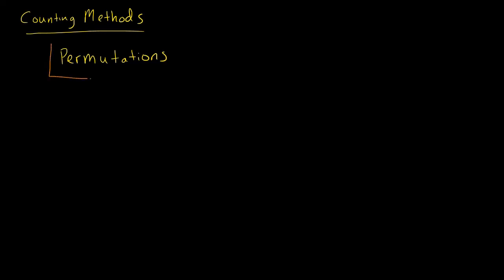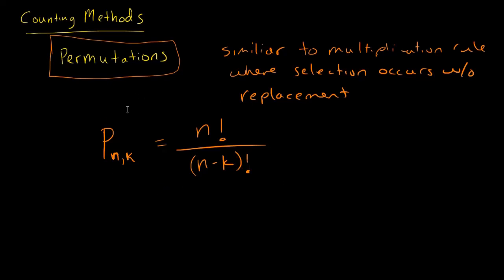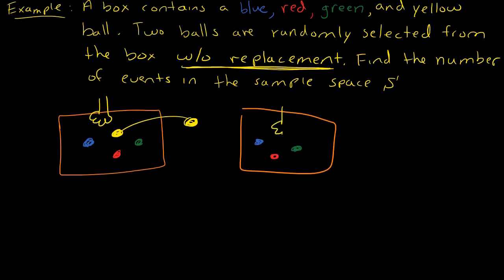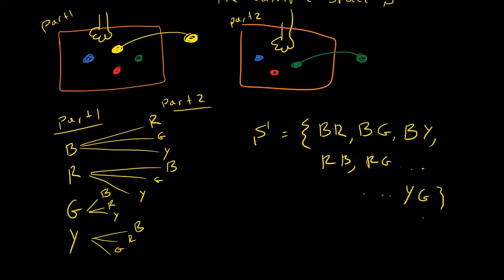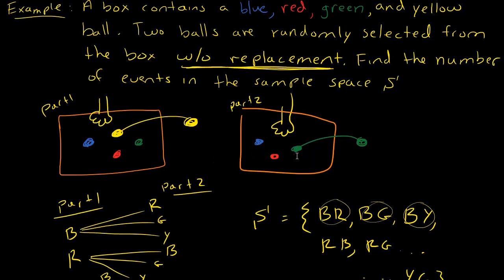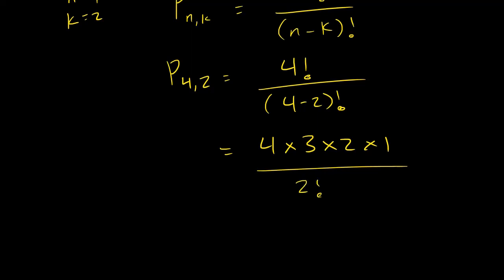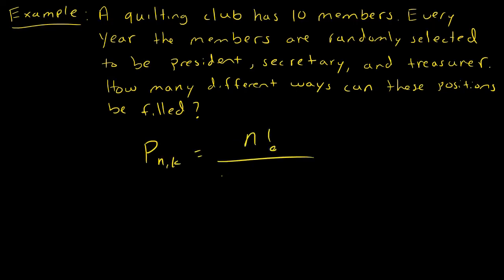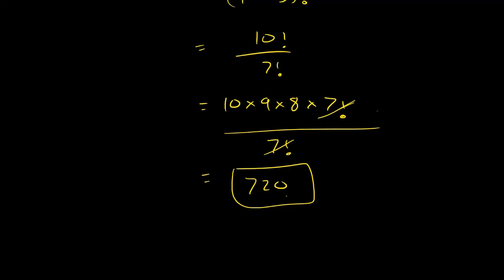Counting Methods: Permutations - Examples selecting balls without replacement and board members